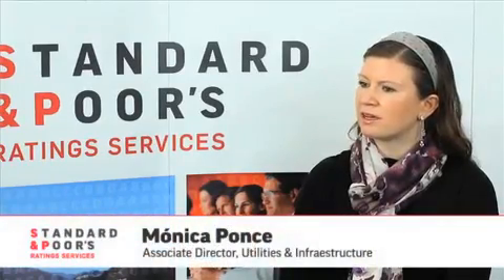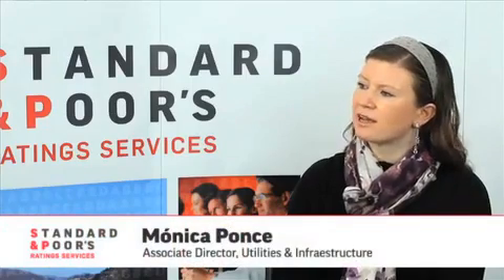What's Behind Standard & Poor's Ratings On Mexican Wind Pow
Standard & Poor's recently rated the proposed issuances of Mexico-based wind power projects Oaxaca II and Oaxaca IV. In this segment of CreditMatters TV, Associate Director Monica Ponce describes the project and explains the key factors supporting our ratings, including the favorable track record of wind availability in the state of Oaxaca, the proven technology used on the projects, and their expected adequate financial performance.